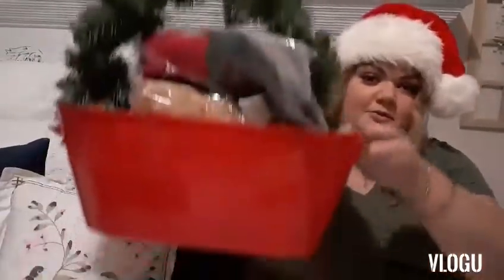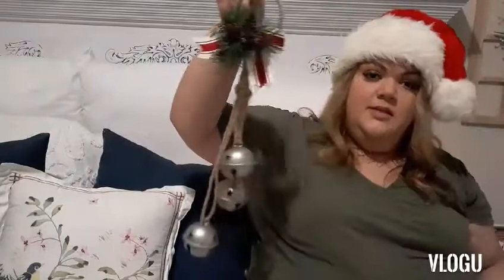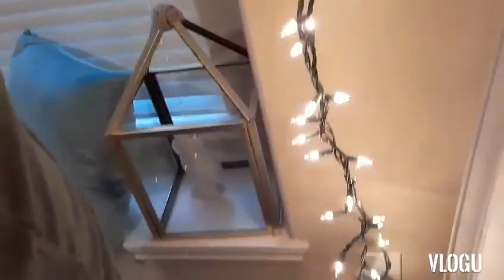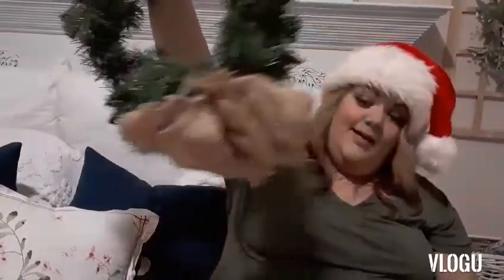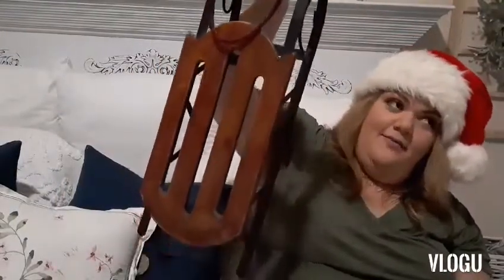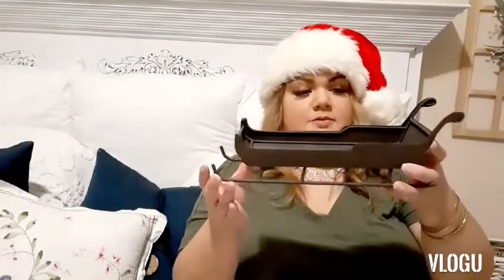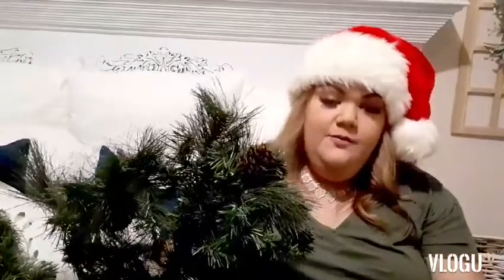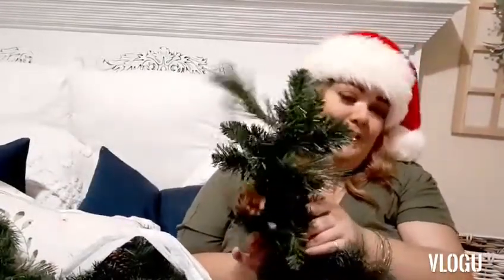Christmas in July!! Christmas thrifted and yard sale finds in July!!!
Follow along with my new series called Christmas in July!@ I'm sharing all the items I find for my favorite holiday season on the cheap!! Social media Facebook @Joy in a Nutshell INSTAGRAM @ Carlajoyy